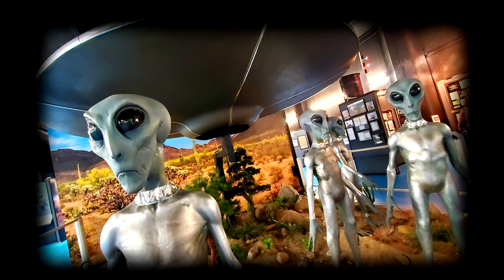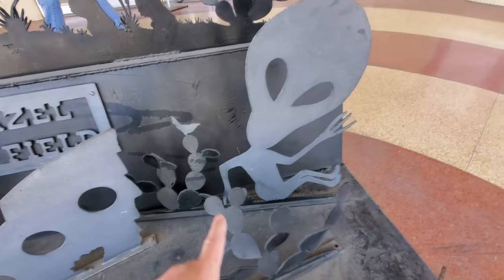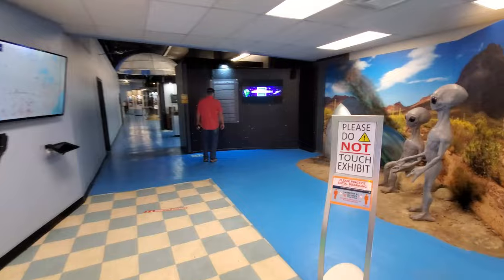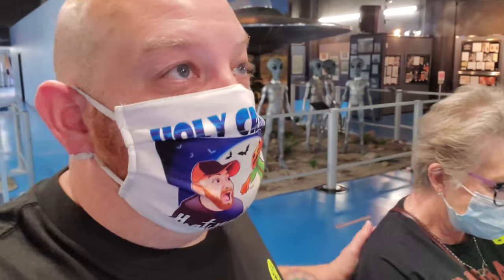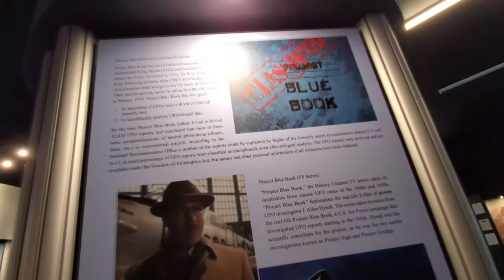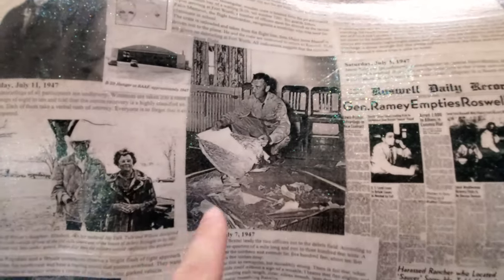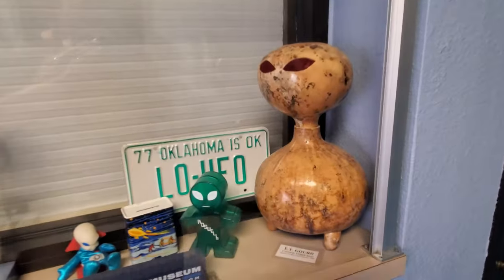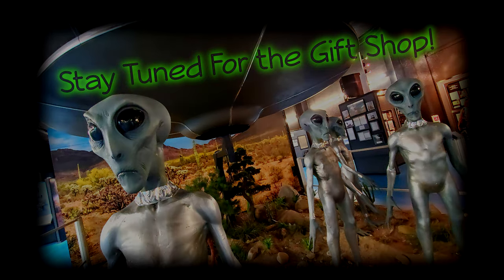EXPLORING THE INTERNATIONAL UFO MUSEUM in ROSWELL NEW MEXICO !!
Mychael Horn     Made By Siem (on YouTube)
Andy Pritchard     xthexjanitorx
Joseph Weaver     Jodie L Turner
Bryan Copeland     Bryan Powell
Holly Scott     Bossladyhoward
Josiah Lopez   Andrew Castillo